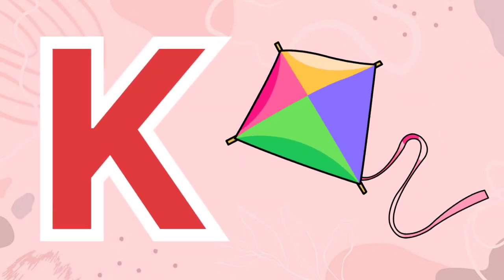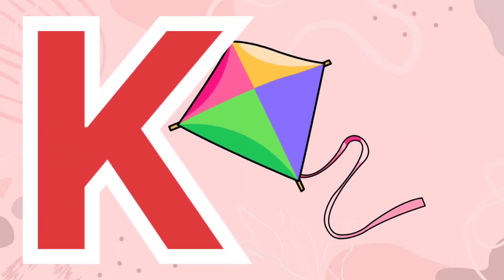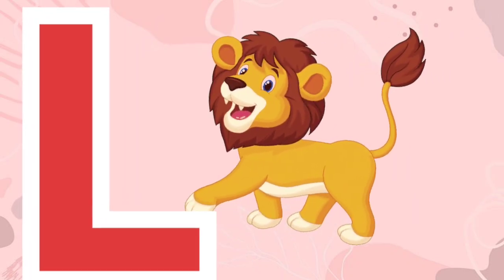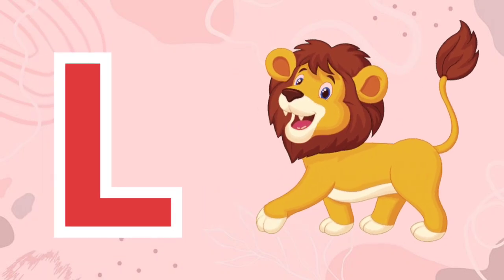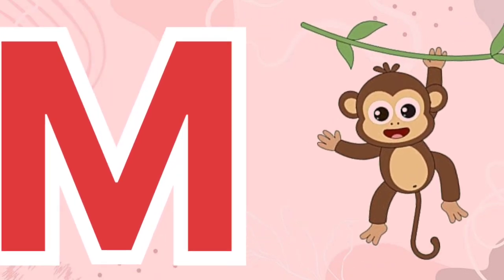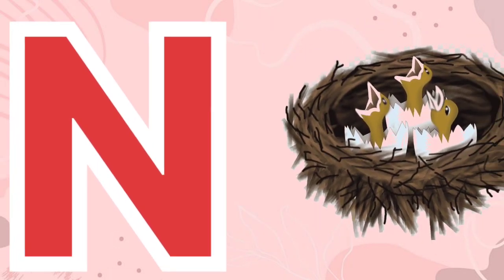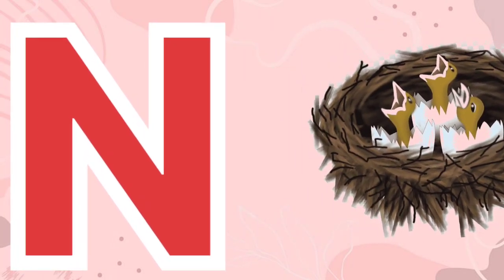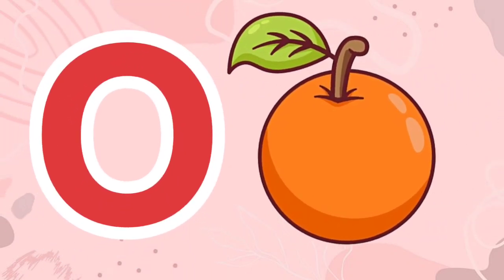abcd, a for ant b for boy c for cat, abcd rhymes, phonics song, अ से अनार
abcdefg
english alphabet
abcd cartoon
a for apple b for boy
alphabet songs
a for apple a for any
nursery rhymes
abcd rhymes
abcd alphabet
k se kabutar kha se khargosh
a for apple b for badia apple
abcd a for apple wala
a b c d e f g
abcd varnamala
english varnamala
english
apple apple
abcd abcd
ABCD
capital letter
capital abcd
how to write capital letter